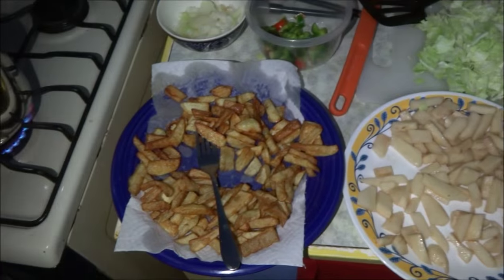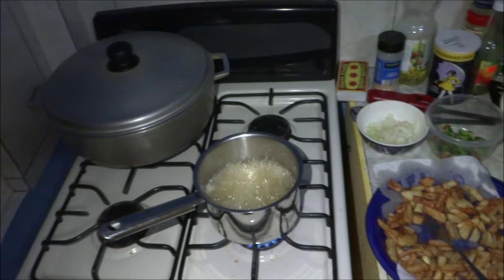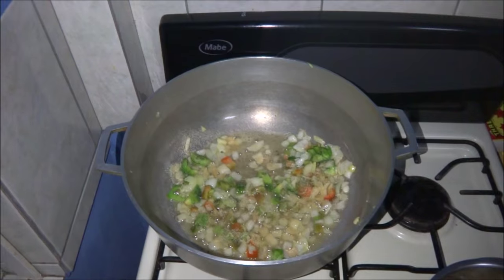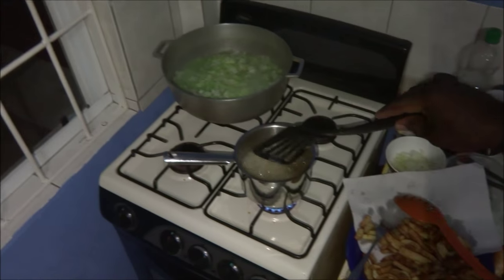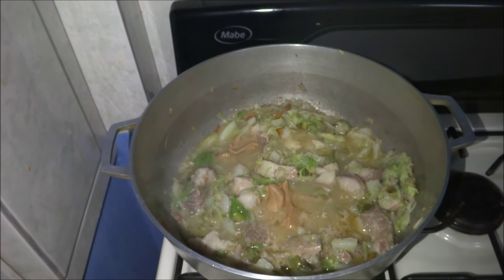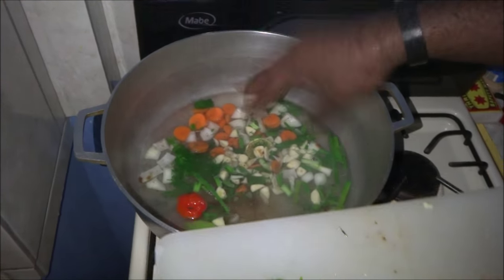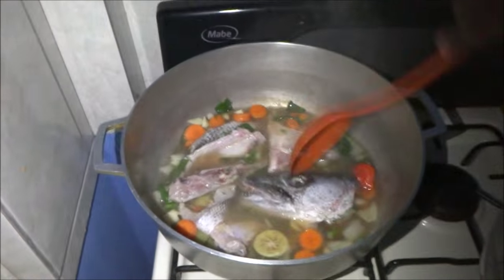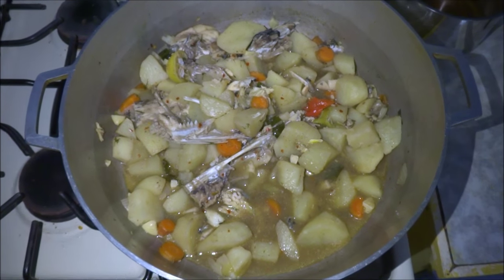Hubby Cooks :: Peanut Butter Cabbage w/ Pork | Fish & Potato Soup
In this video hubby is cooking dinner for us. The featured dishes are Peanut Cabbage with Pork and Fish & Potato Soup using Barracuda. He also cooked some french fries and fried some of the  Barracuda!